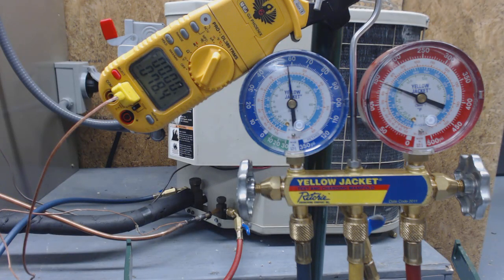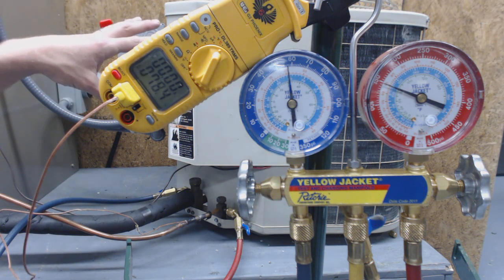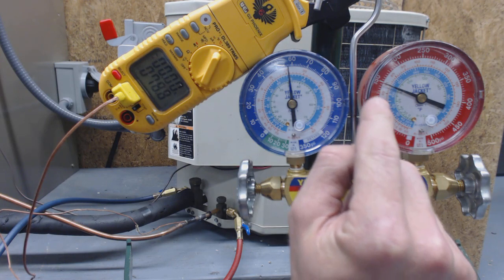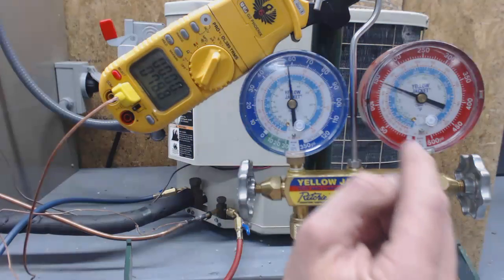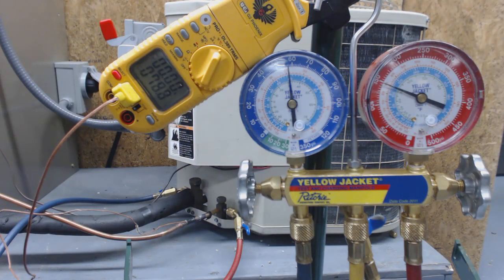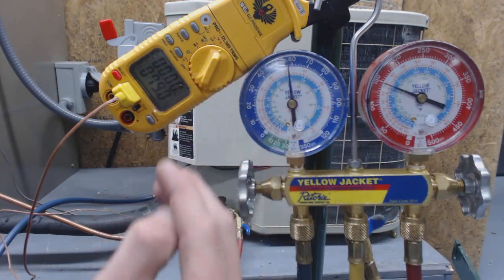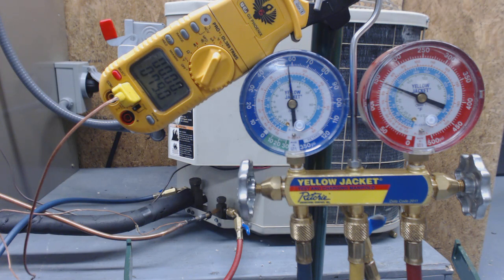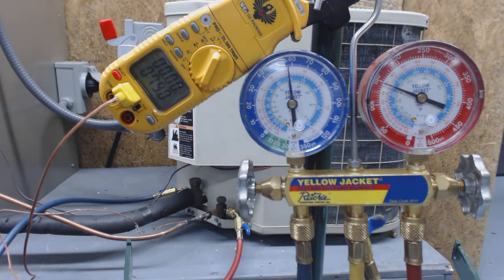Refrigerant Charging! Checking the R-22 Refrigerant Charge on AC Condensor! Subcooling Method!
This is how to check a refrigerant charge using the subcooling method of charging. This is for comfort cooling systems when residential and commercial systems have a thermostatic expansion valve. The outdoor unit will have the required subcooling rating desired on the rating plate and as long as you are within + or - 3 degrees then the charge is correct. I like to have a slightly higher subcooling rating so that there is an extra degree or two of subcooling which could get lost over time due to servicing and checkups. Supervision is needed by a licensed HVACR Tech while performing tasks as Experience and Apprenticeship garners Wisdom and Safety.